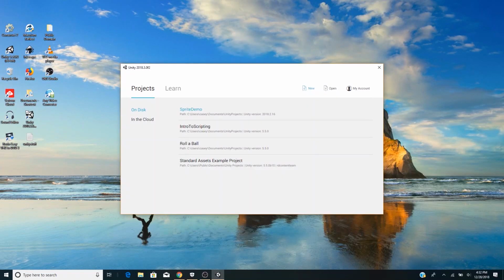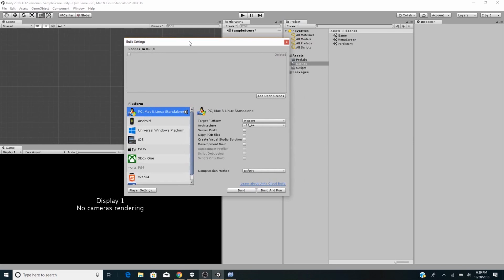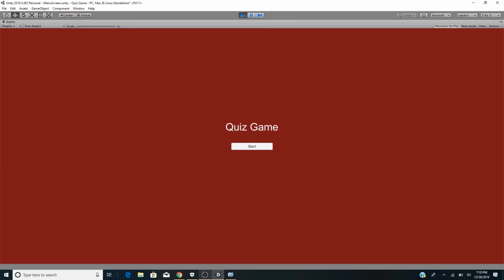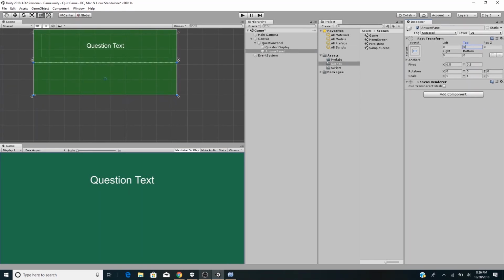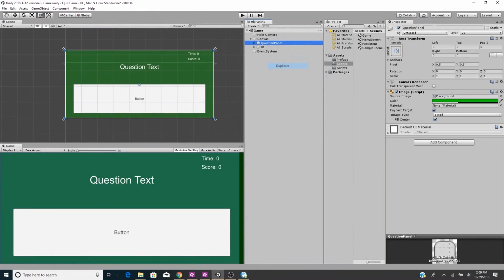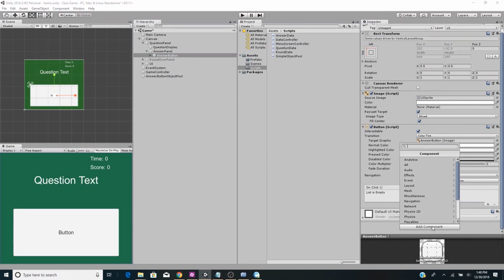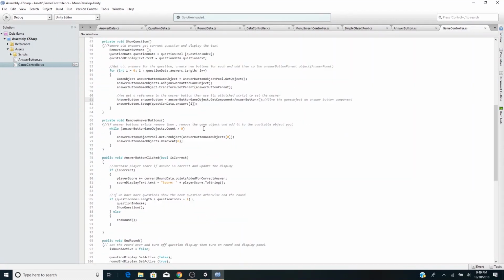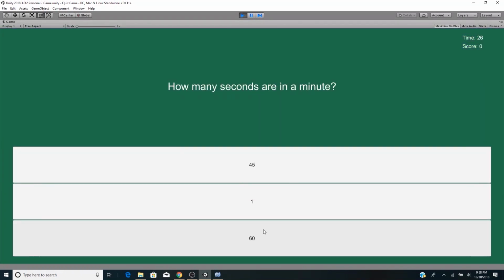Unity Quiz Game Quick Walk-through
If anyone wants the code. The github includes videos two and three.